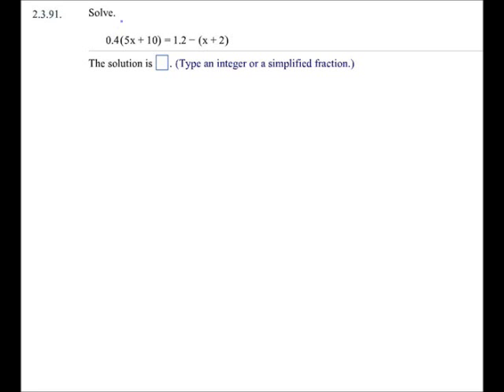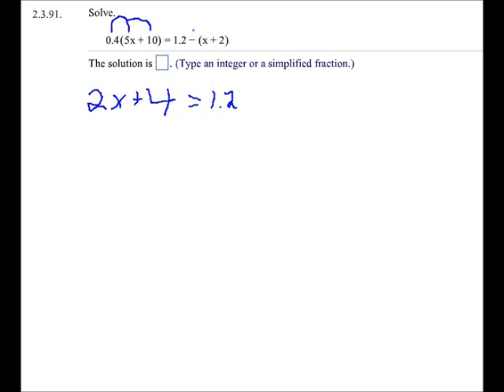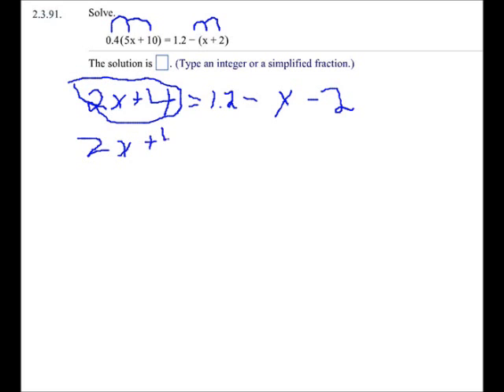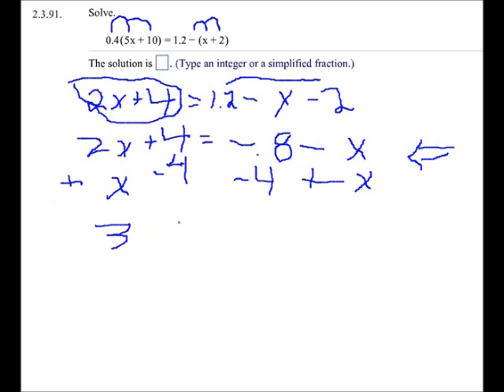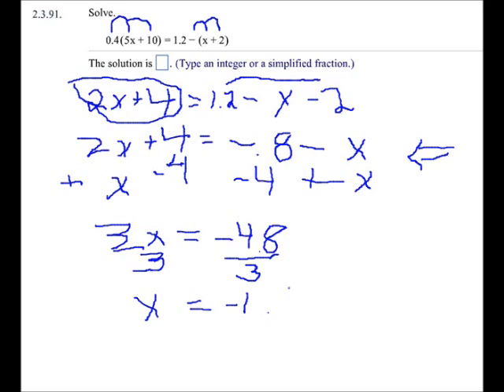lavender wmv 1